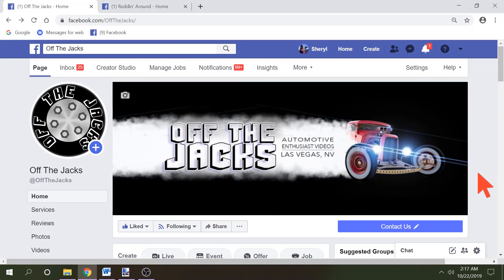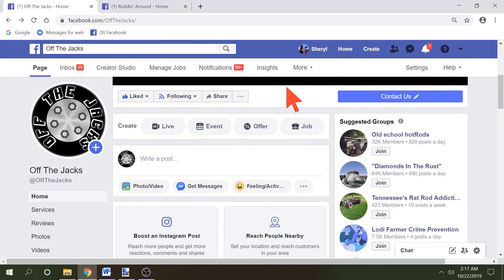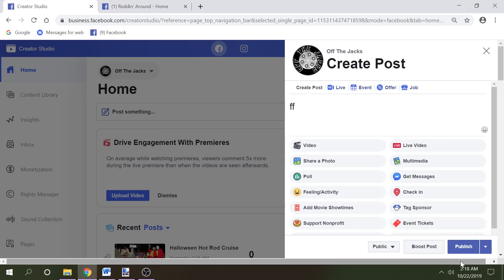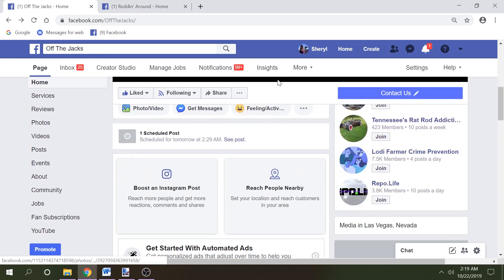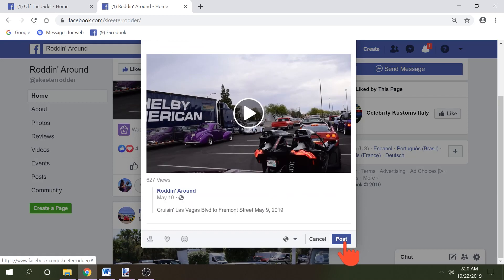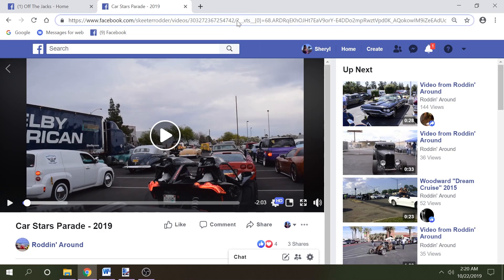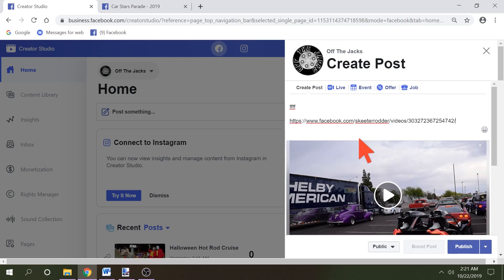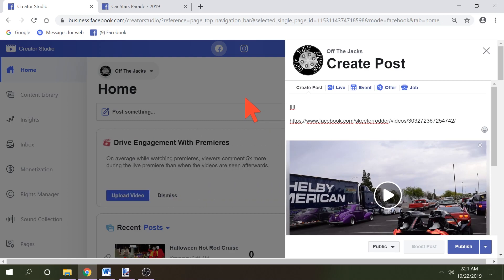How To Schedule Post on Facebook Page 2020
Facebook made some changes to how you schedule post to your Facebook Business page and I show how to do it now in late 2020.

Consistency is important when building your Facebook fan page, but you can't always be right in front of your computer when that post needs to go out, so scheduling in advance can save you time and help grow your page.

My recommended video gear

Sheryl Loch
Ginger Roots Media